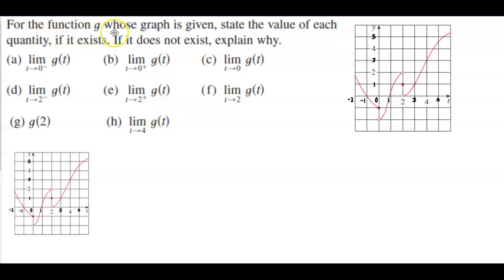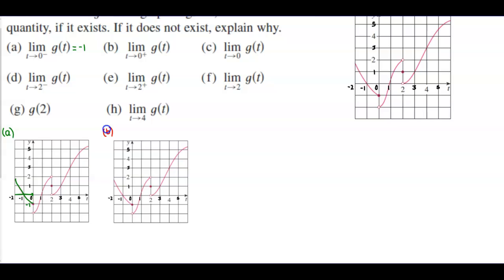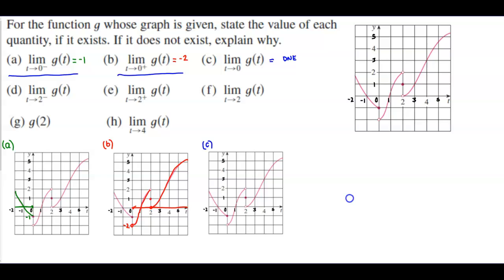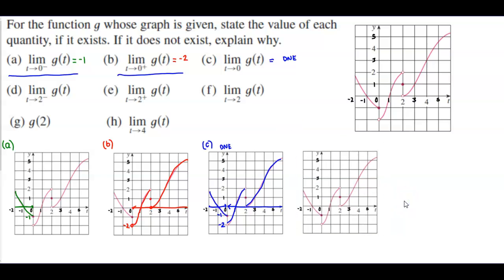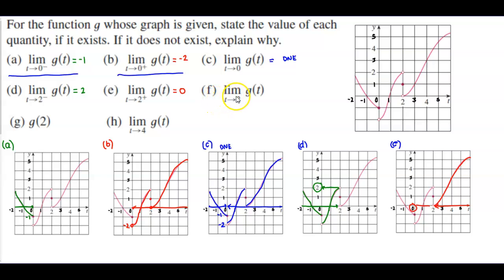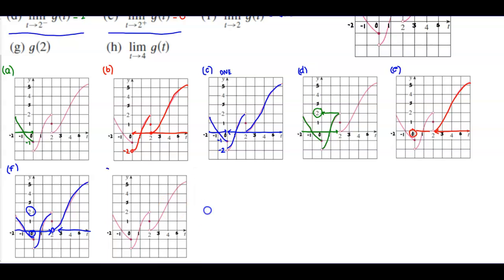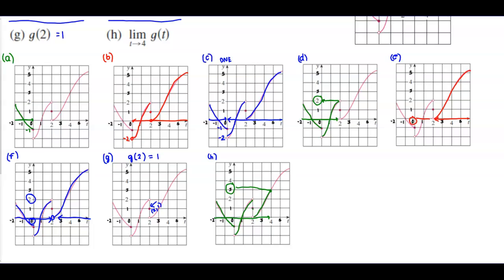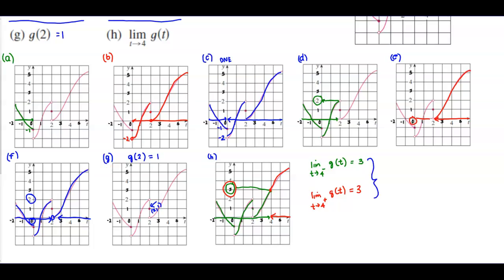Math 1A LR 2.2 WebAssign #2